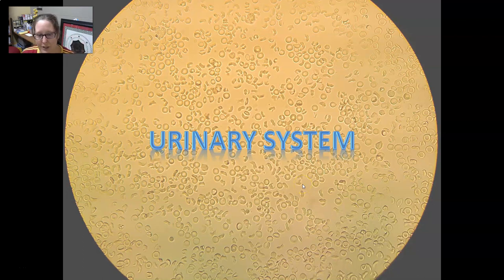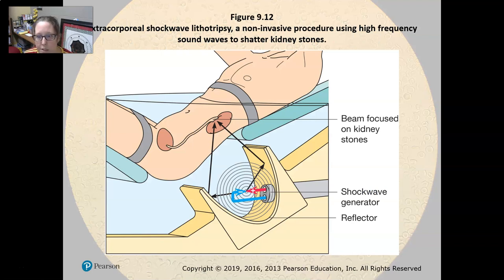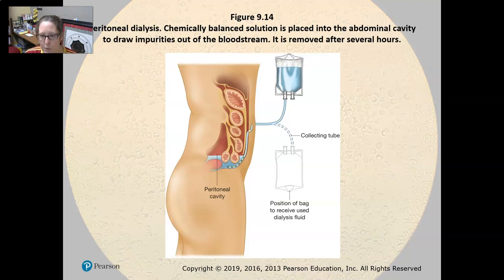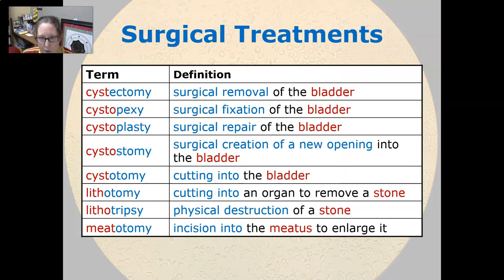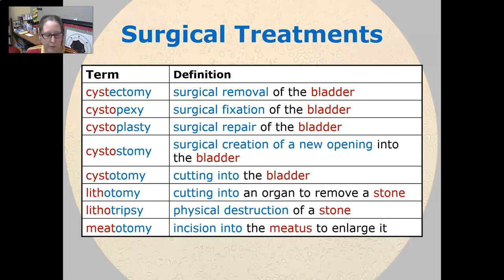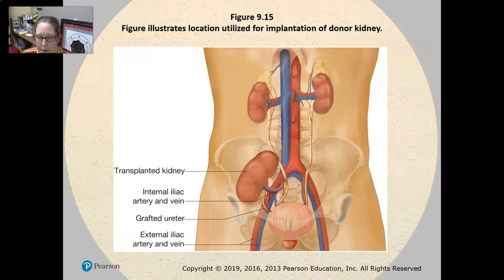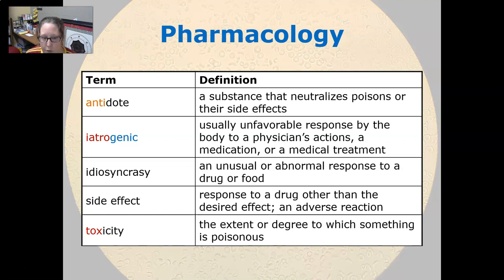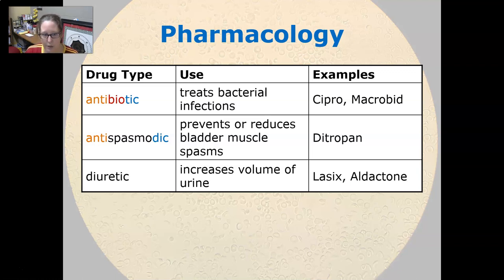Medical Terminology Therapeutic Treatments of the Urinary System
The medical and surgical treatments of the urinary system, and the pharmacology terms associated with it.